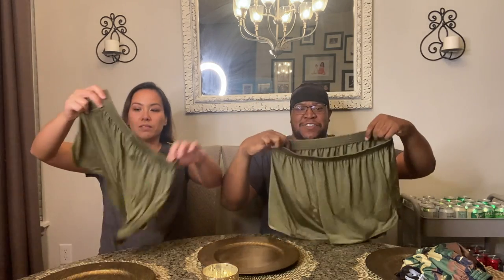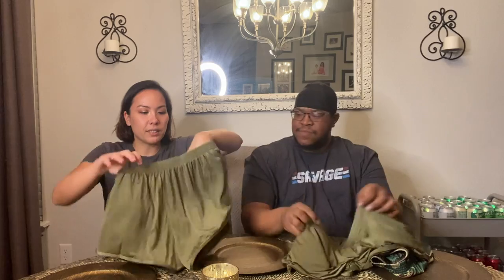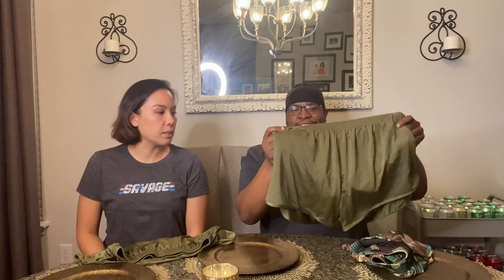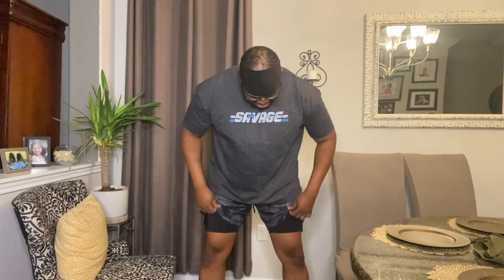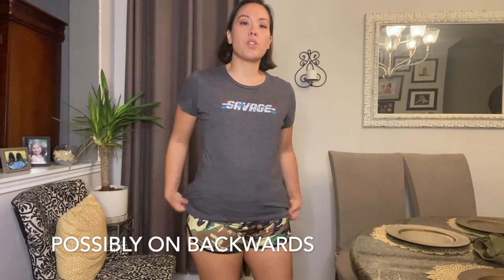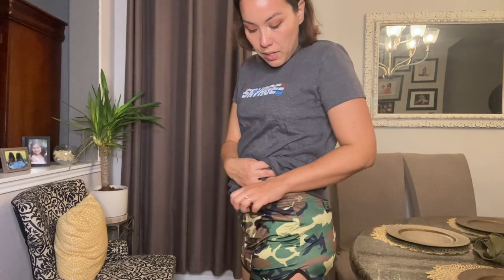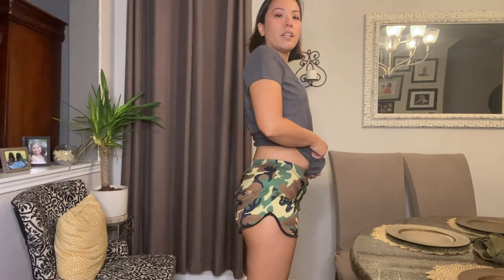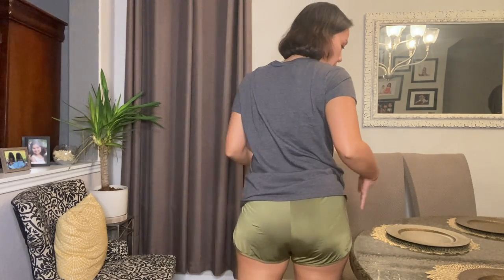Savage Tacticians Haul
This is our Savage Tacticians Haul. In this episode we review Silkies and mens gymshorts.